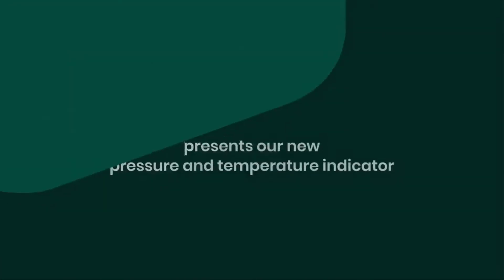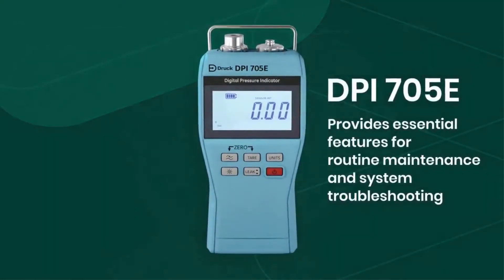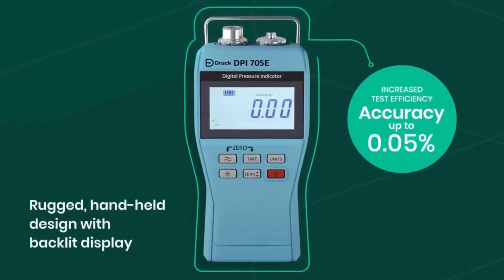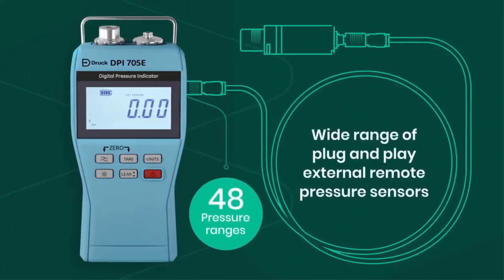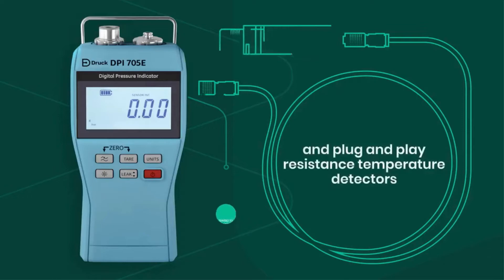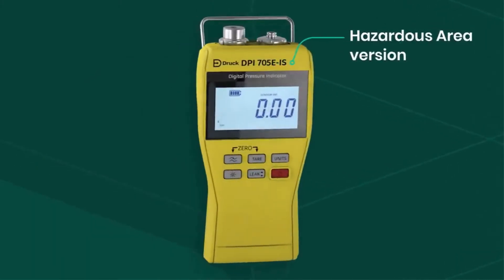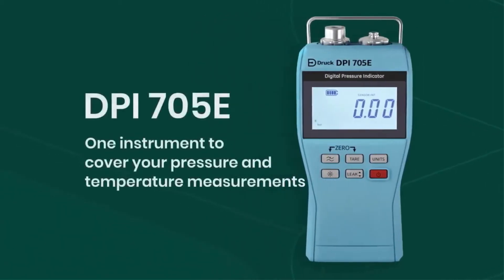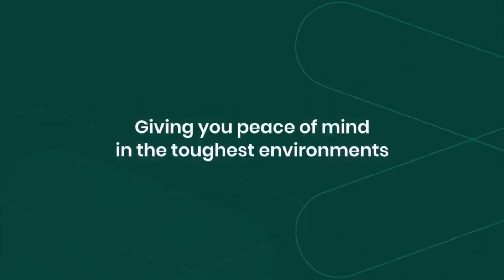The Druck DPI705E Series Handheld Pressure Indicators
The Druck DPI 705E Series of handheld pressure and optional temperature indicators combine tough and rugged design with accurate and reliable measurements.

Compact and robust, the DPI 705E Series is designed for single handed operation and provides many essential features required for routine maintenance and system troubleshooting.

Features

• 48 pressure ranges from ±25 mbar to 1,400 bar (±1.69 psi to 20,000 psi / 2.5 KPa to 140 MPa)
• Total 1 year uncertainty down to 0.05% full scale (FS) over temperature range of -10°C to +50°C
• Integral calibration record with calibration due count-down display
• Rugged, handheld design with backlit high-contrast display
• Leak test, tare, maximum/minimum and filter
• Hazardous Area (Intrinsically safe) version available
• Optional remote plug and play pressure and Resistance Temperature Detector (RTD) sensors
• Optional pneumatic and hydraulic hand pumps